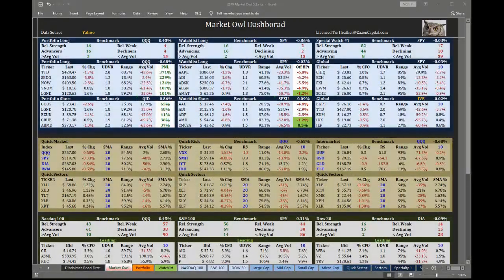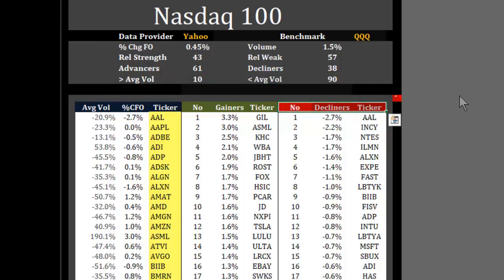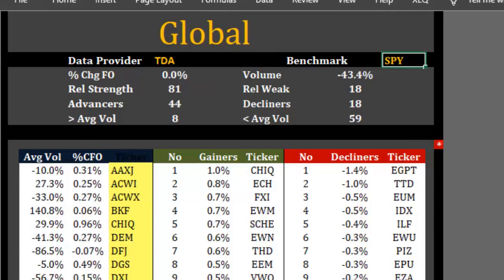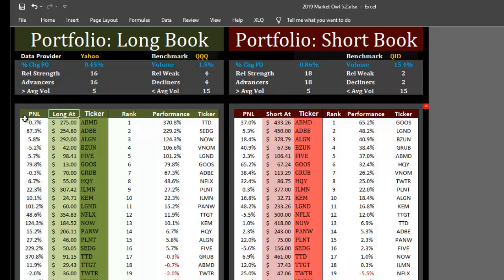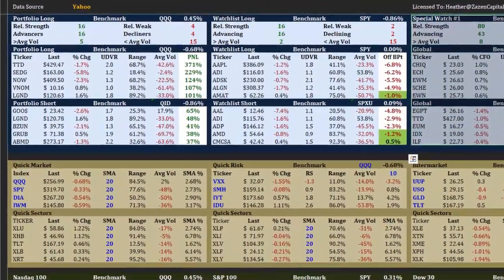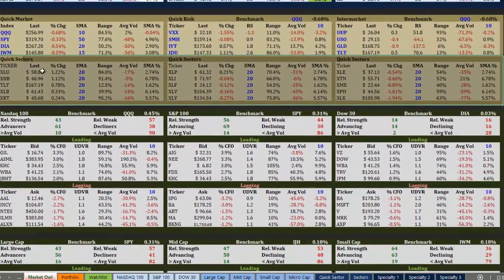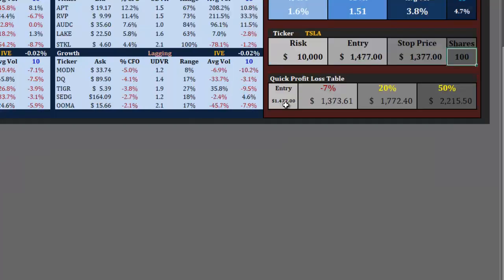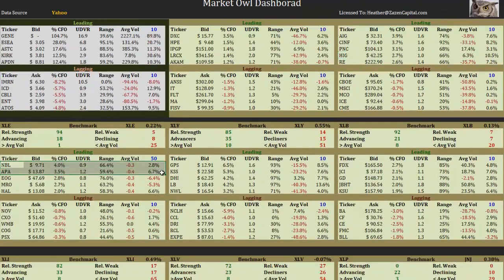XLQ Market Owl Dashboard Intro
A quick overview of the XLQ2 Market Owl Dashboard.  The XLQ Market Owl Dashboard goal is to identify opportunities both long and short from a 'top down' perspective. It quickly highlights leaders and laggards from major indices, market caps, and sectors. And it provides quick insight into the relative strength and above or below average volume of each component.  It also includes monitoring of watchlist buy points and portfolio holdings.